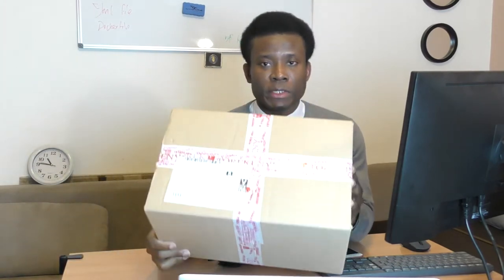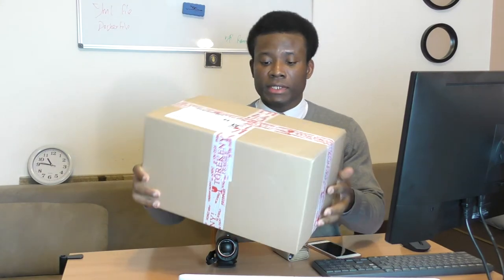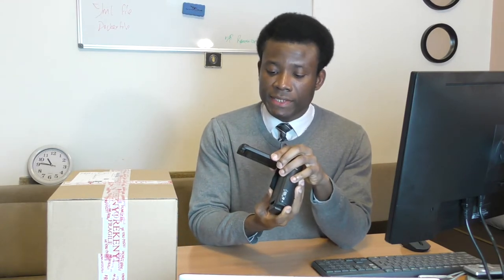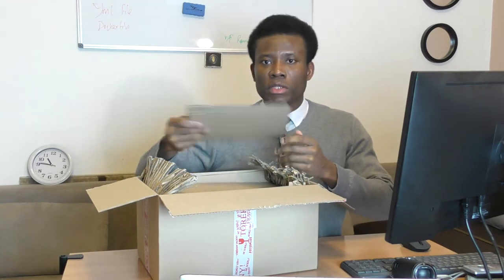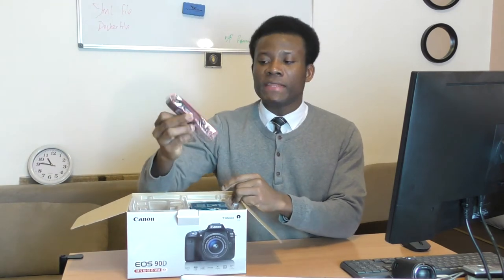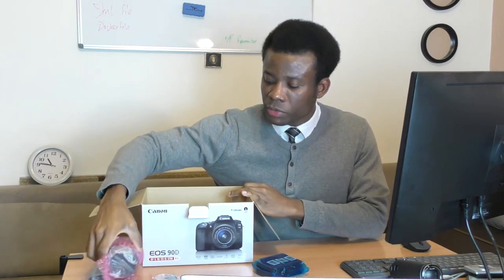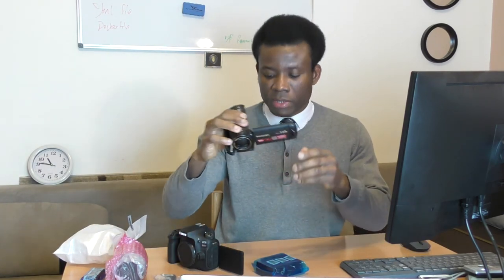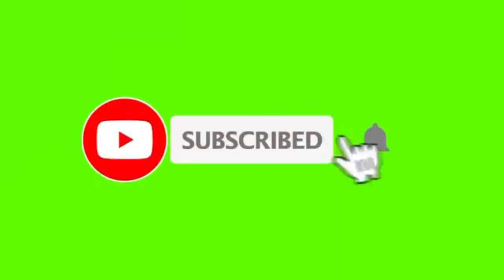Unboxing My Smart Canon EOS 90D Camera for Programming Tutorials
In this video, I unboxed my Canon EOS 90 EF-S 18-55 IS STM Kit.

This is part of my effort to ensure that as many as possible acquire programming and sofware-related skills at no cost.

I have also created the following websites for my lessons:
for Programming and Software Engineering
for Data Science and Machine Learning

If you are interested in technology, then join the International Computer Programmers for free